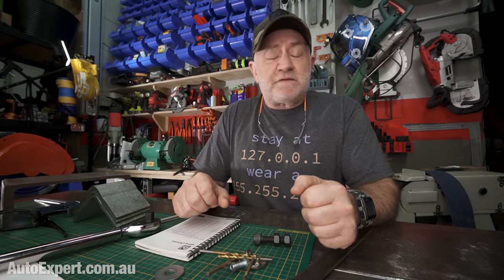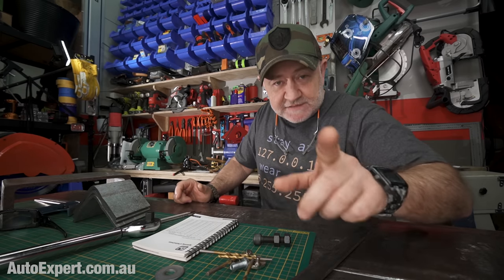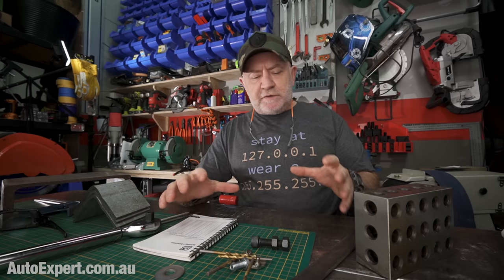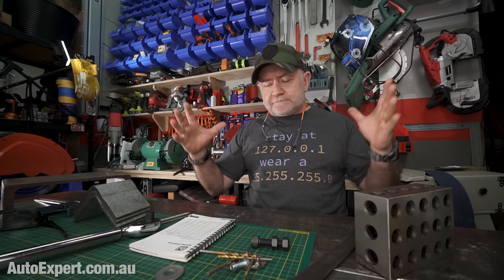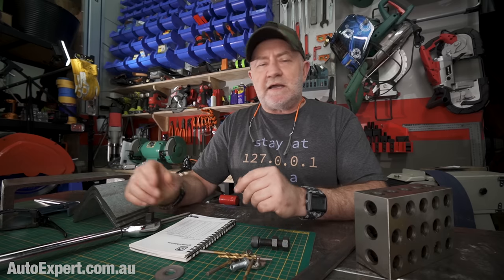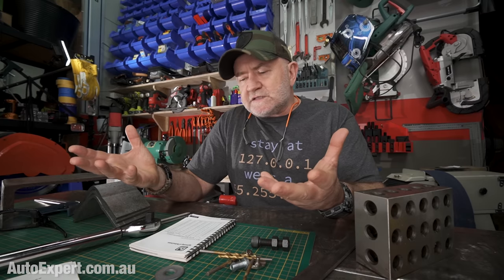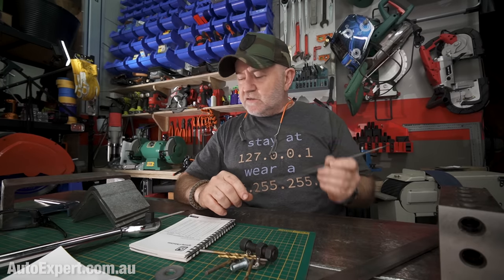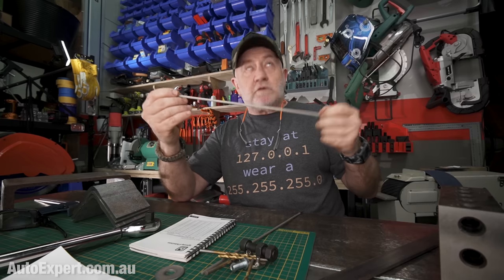Straight talk about DIY home workshop engineering | Auto Expert John Cadogan